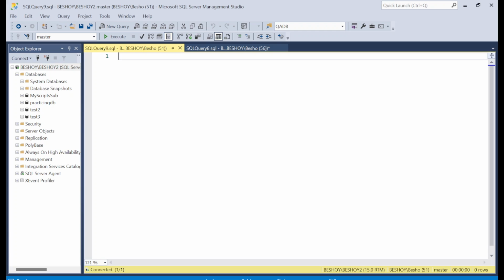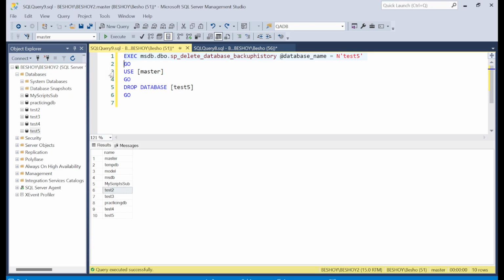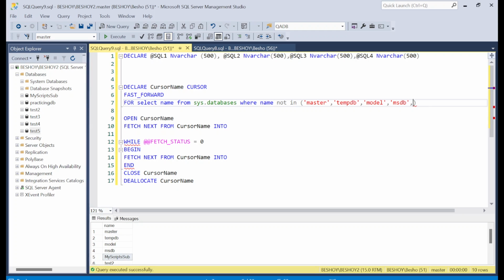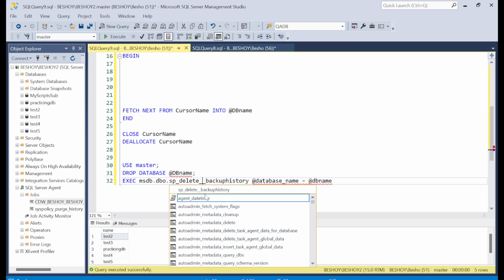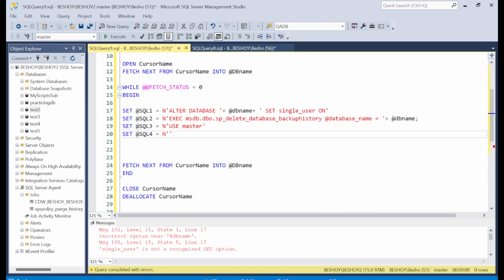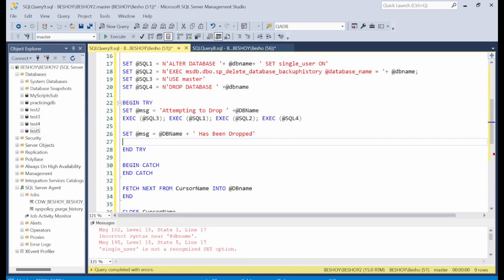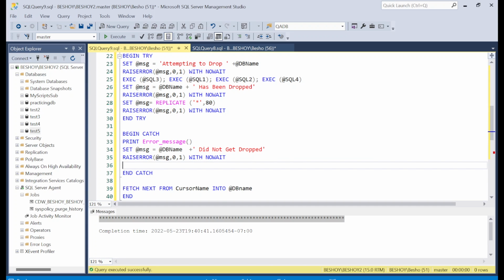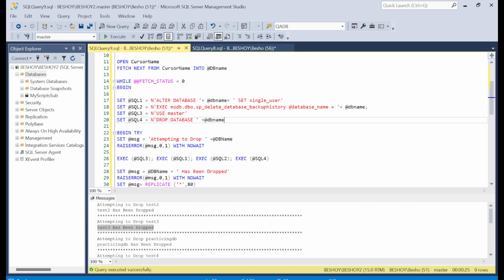Being an SQL Developer... Creating an sql script from scratch. Drop Database